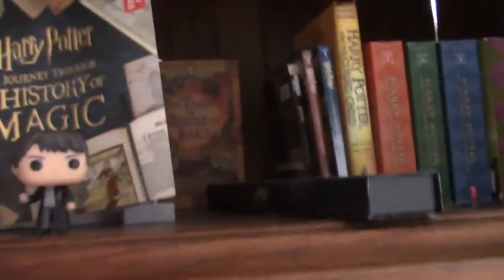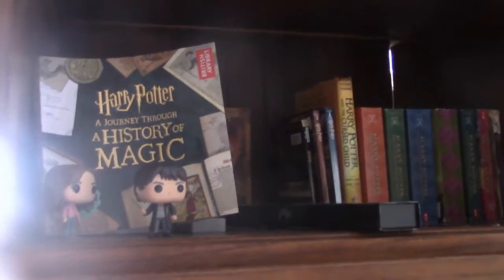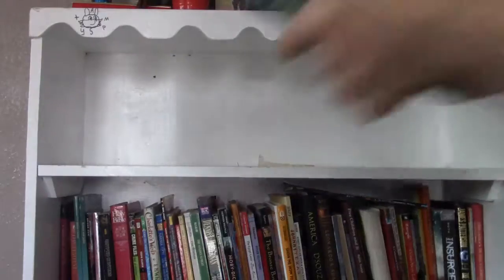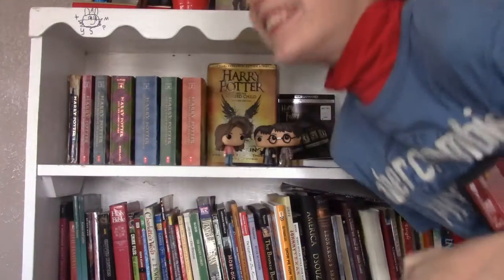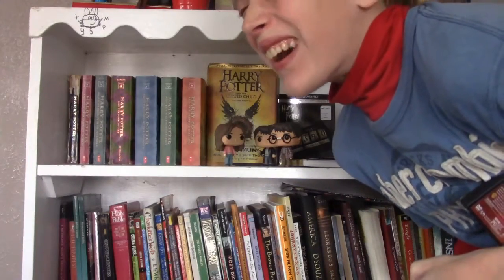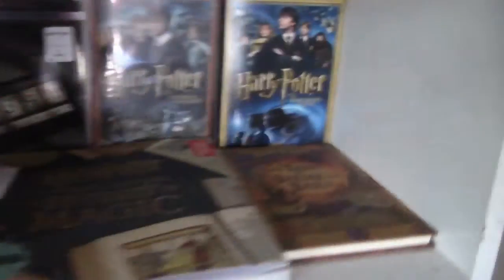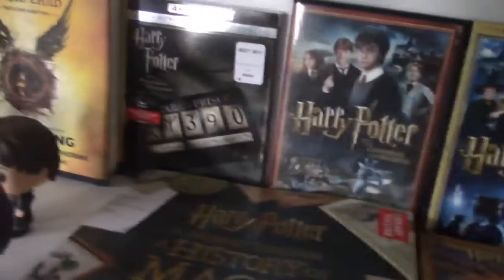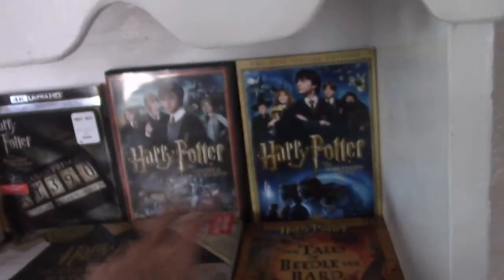Moving My Harry Potter Set Up!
Hopefully this was fun to watch.. Ive been meaning to move it for some time.